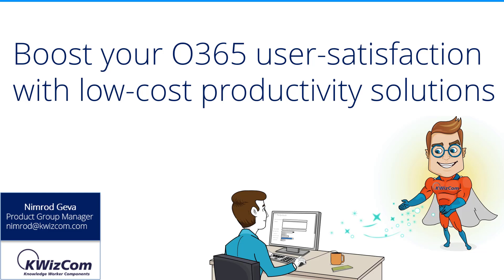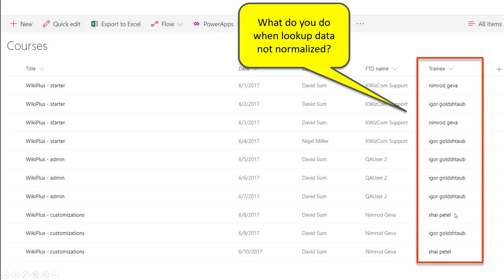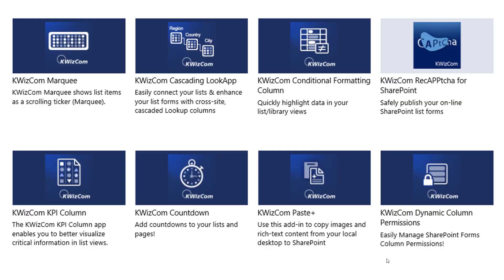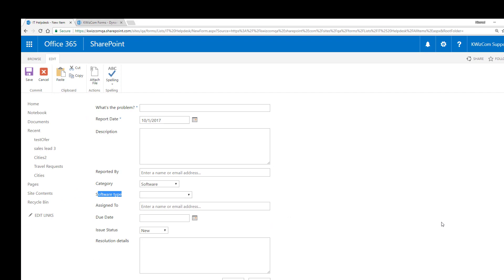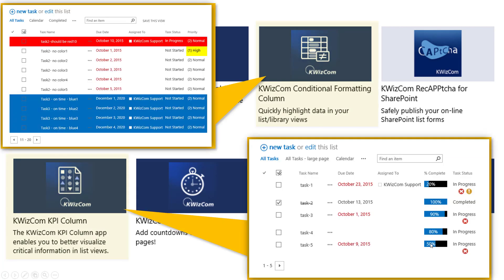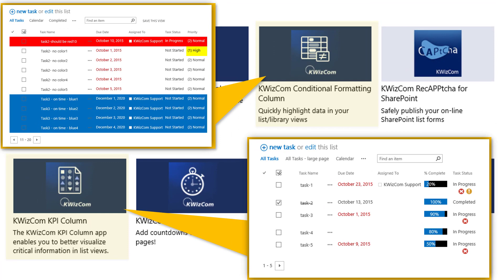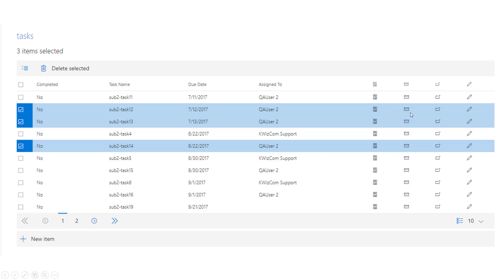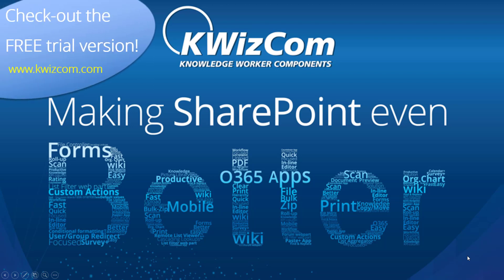KWIZ SharePoint Online - 30 min overview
KWIZ offers over 60 various SharePoint web parts and apps for Microsoft 365.